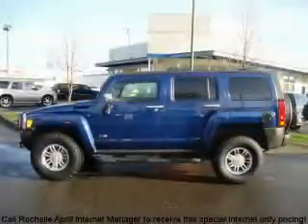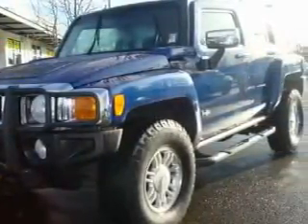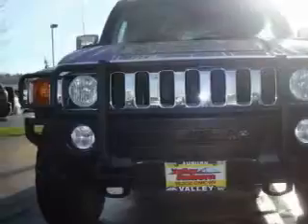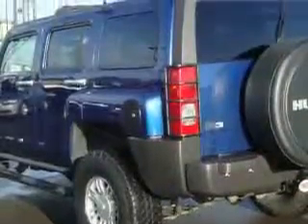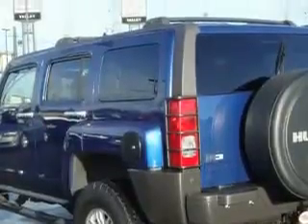Preowned 2006 Hummer H3 Auburn WA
Year: 2006
 Make: Hummer
 Model: H3
 Engine: 3.5L I5 MFI DOHC
 Trans.: Automatic
 Exterior: Blue
 Miles: 56,314
 Interior: Black

 2006 Hummer H3 Auburn WA